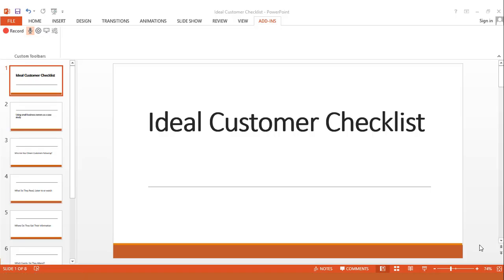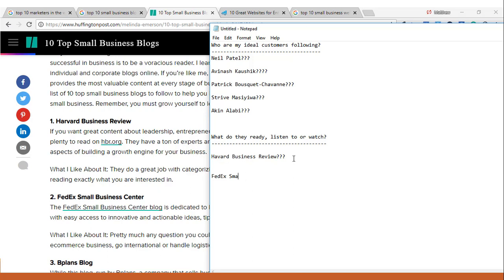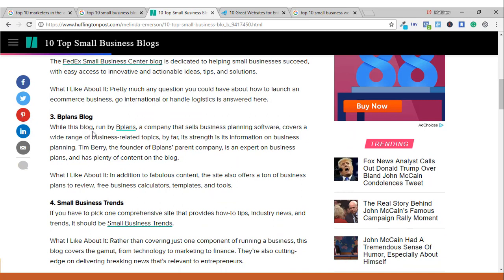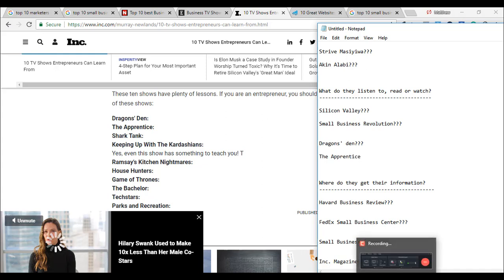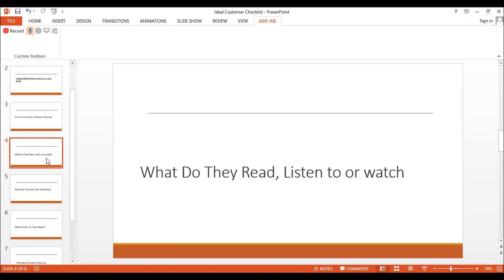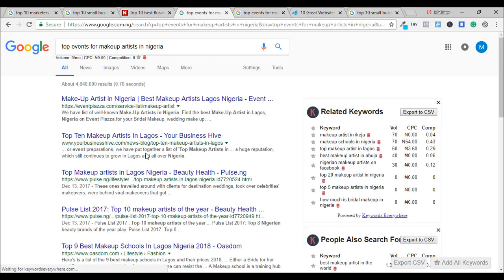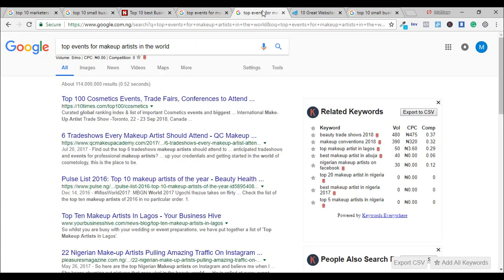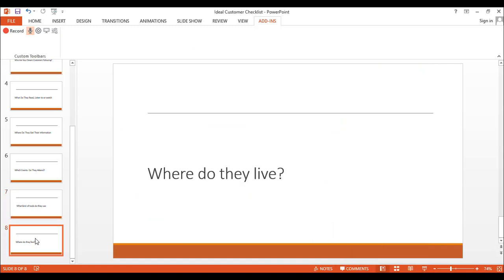IDEAL CUSTOMER CHECKLIST